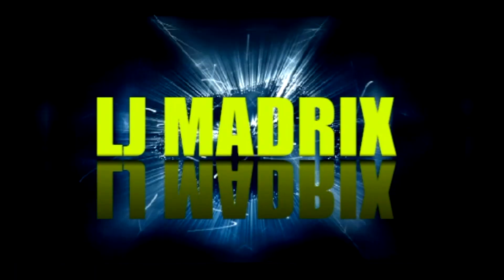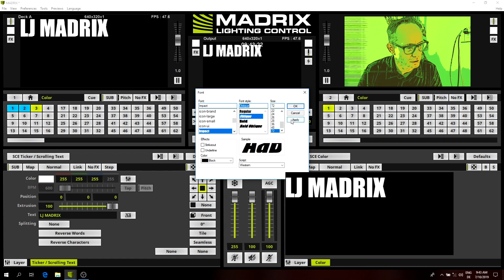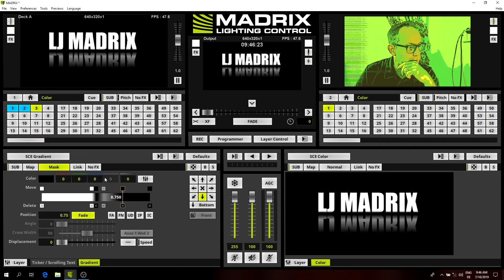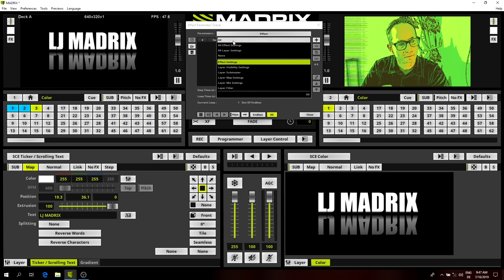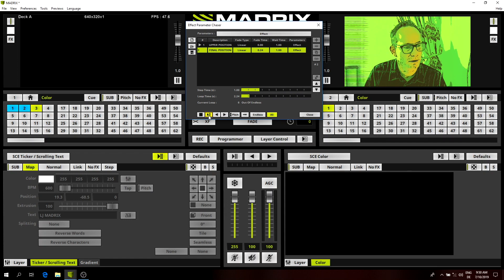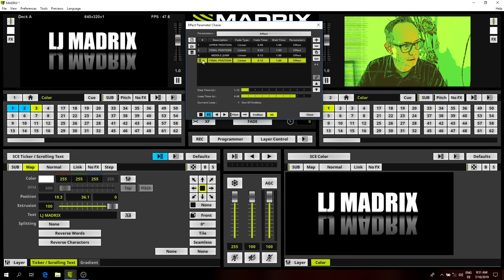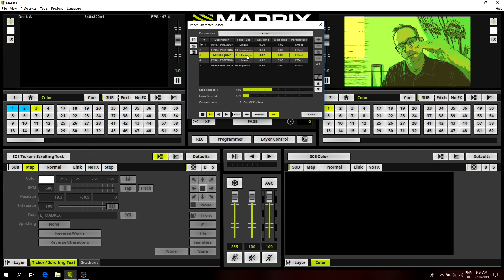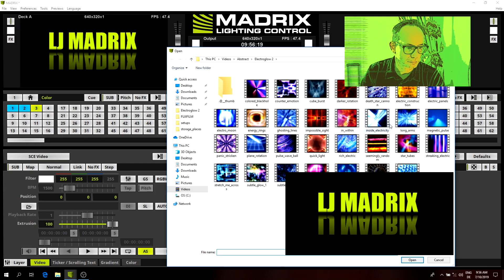CHASER STEPS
Madrix 5.1 , How to use CHASER STEPS for incredible Animations

BEGINNER LEVEL